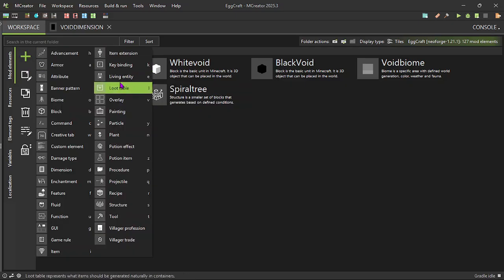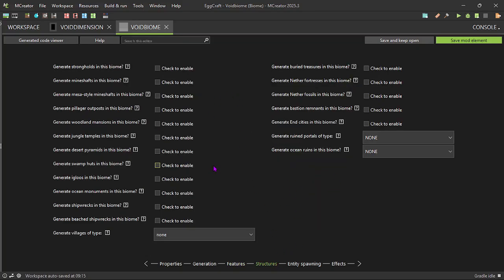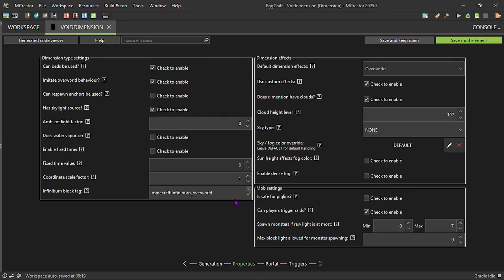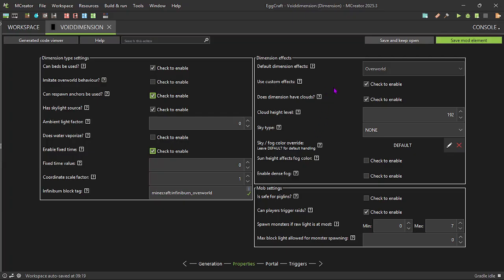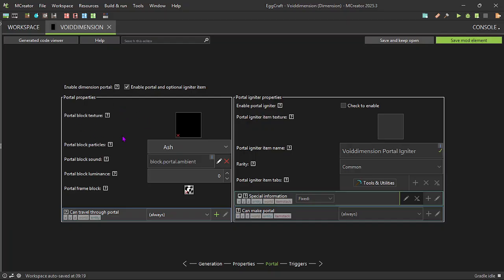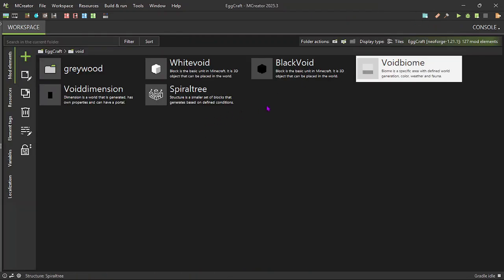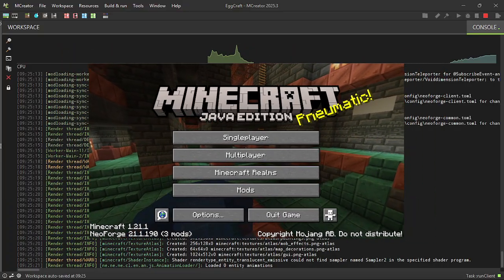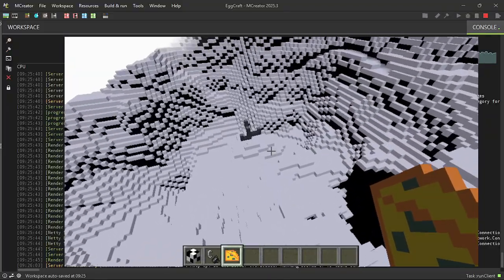MCreator Tutorial pt. 6 [Dimensions]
thank you to @TheAkasEffect for the question.